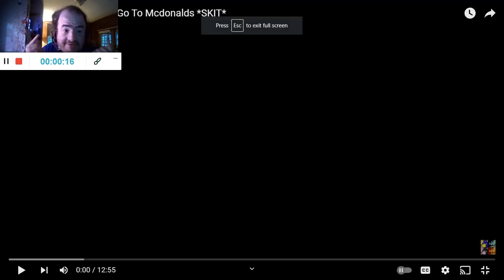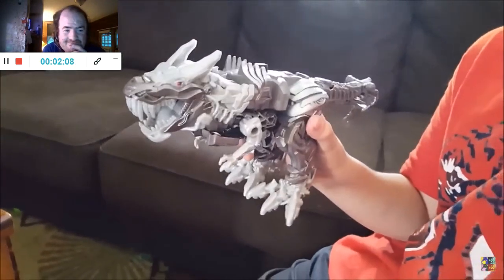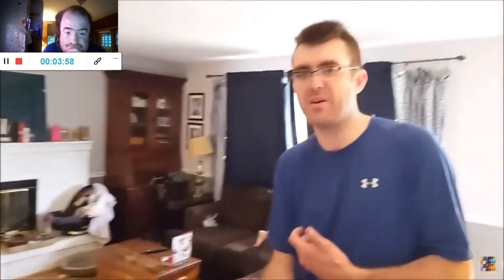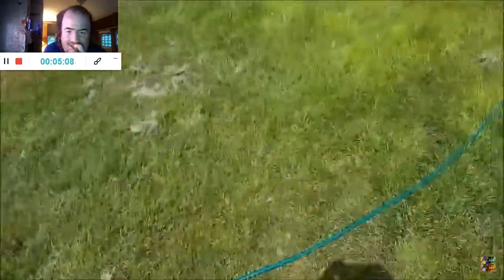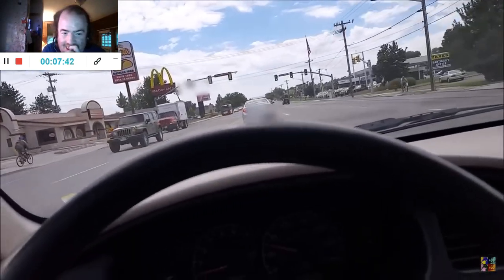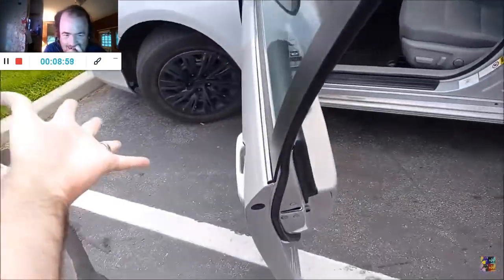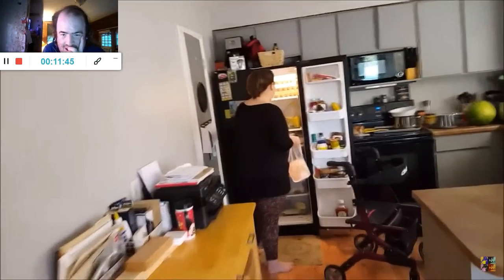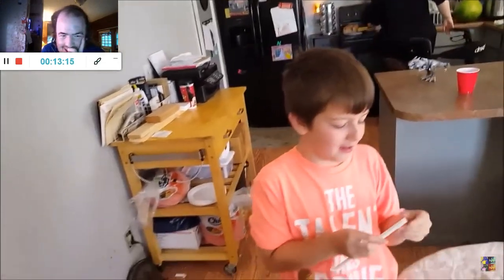Kid Takes Uncle's Car To Go To Mcdonalds *SKIT* (Reaction; #58)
Another Reaction;

Shoutout to @OhShiitakeMushrooms

Drop A Like for more @OhShiitakeMushrooms Reactions;

Don't Forget to use Fortnite Support-A-Creator Code: "JethroCool" in the Item Shop;